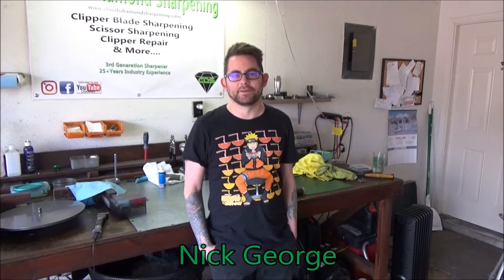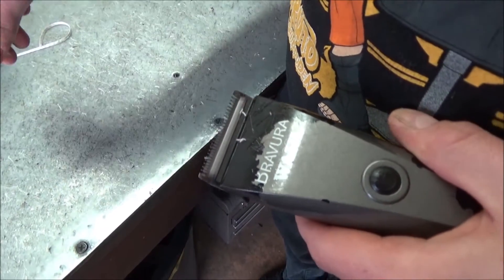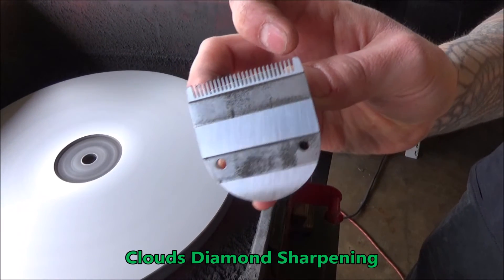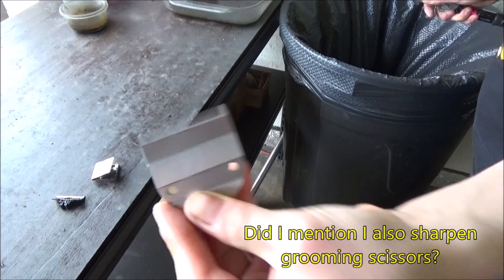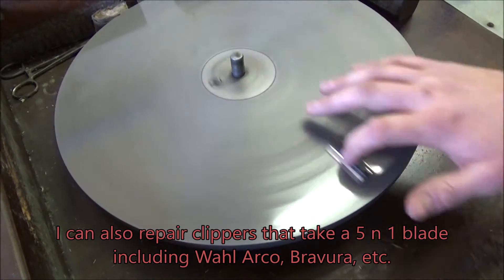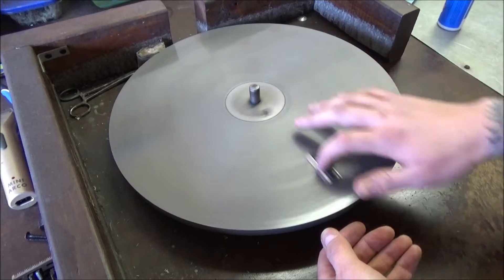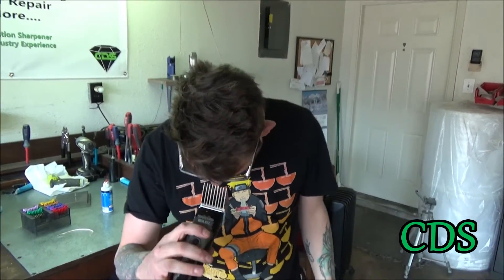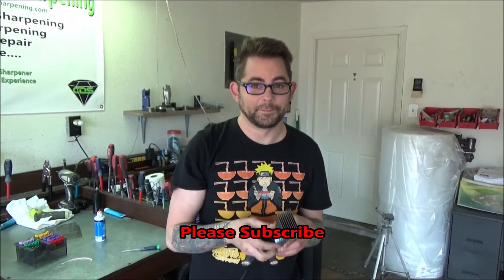Professional Wahl 5 in 1 Clipper Blade Sharpening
5 in 1 clipper blades can be sharpened many times before needing replaced. In this video, I show a quick demonstration of sharpening a Wahl 5 in 1 clipper blade using diamond.